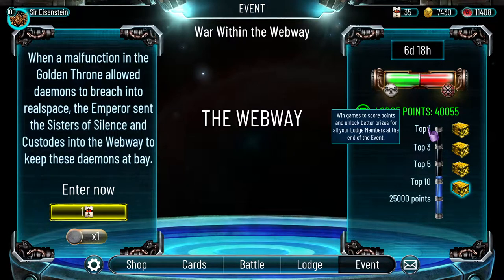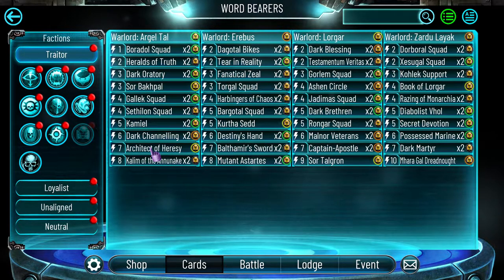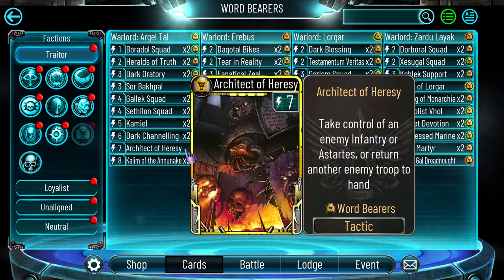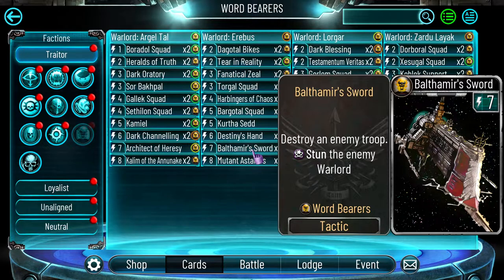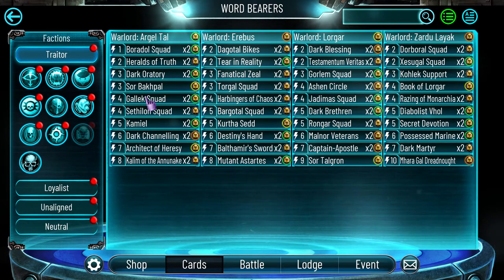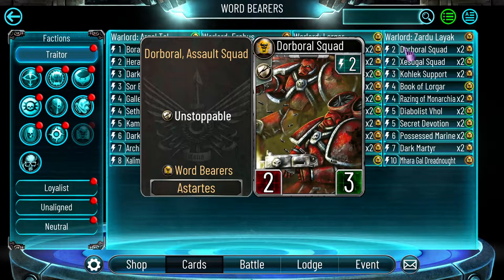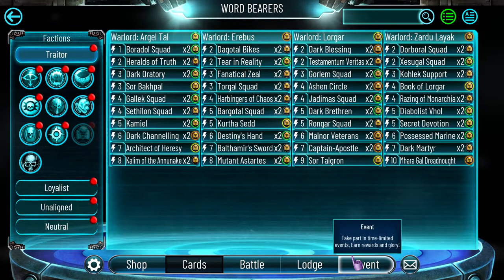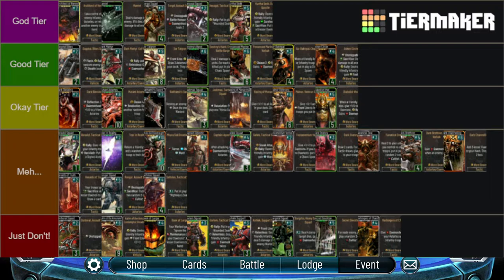Rauming your way to 12x victory against Schnitzels of Silence Recipe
In this video, we will be looking at the Webway event and how to get consistent 12x wins with Raum.

Using a different mindset, good knowledge of the cards and my tips you will be able to devour Sisters of Silence as if they were tasty morsels of Silenced Schnitzels.

It's a long video but I tried to cover as many tips as I can, including individual cards, power timings and tactics against individual warlords.

You can find the tier list photo at my personal Discord